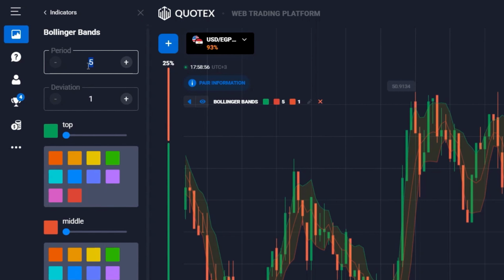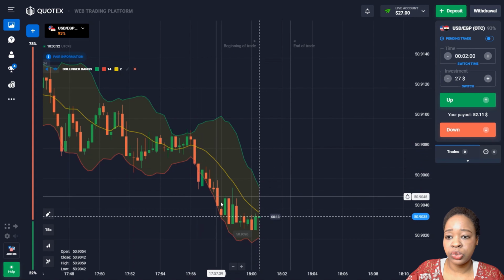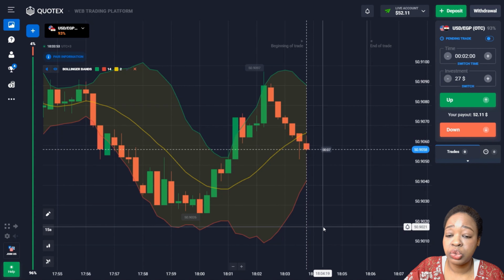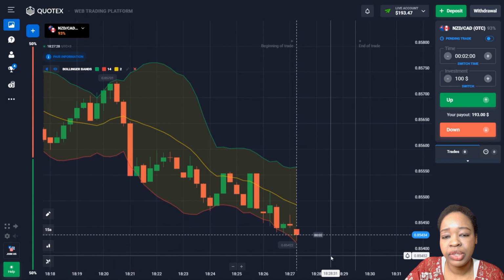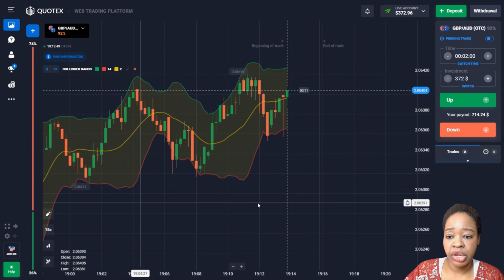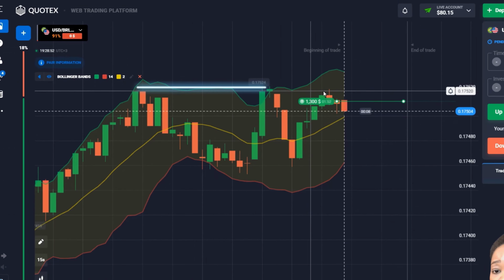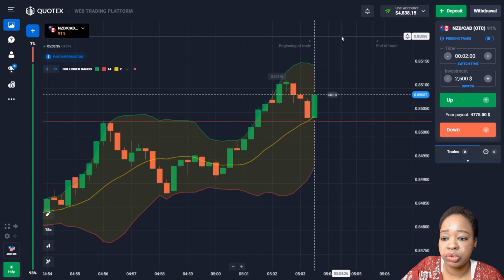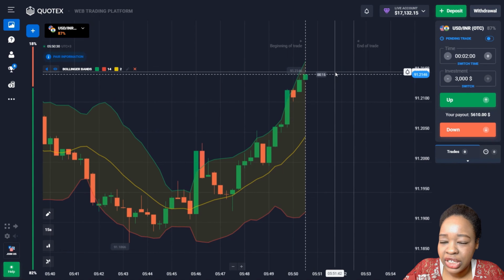How to make money with Bollinger Bands | Binary Options Tutorial for beginners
0:00 How to make money with Bollinger Bands
0:46 Discover Bollinger Bands binary options in action
2:49 Join My Money Team and Earn by Trading on My Signals
3:18 Bollinger Bands strategy for beginners that works
4:15 Binary options with Bollinger Bands step-by-step
5:10 Real earnings in trading: 100$–193$
5:59 Beginner guide Bollinger Bands made easy
6:32 Get a 50% Trading Account
7:24 How to use Bollinger Bands Quotex properly
8:13 Real trading results: 715$–1380$
8:58 Bollinger Bands explained simple for everyone
9:53 Bollinger Bands for Pocket Option – complete guide
10:56 Bollinger Bands entry signals explained
11:48 Binary options tutorial for beginners made simple